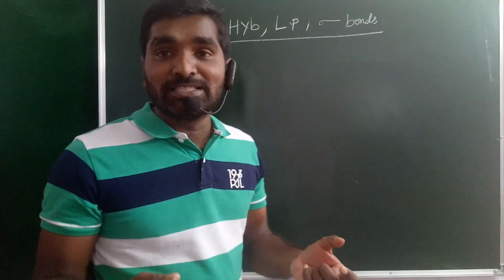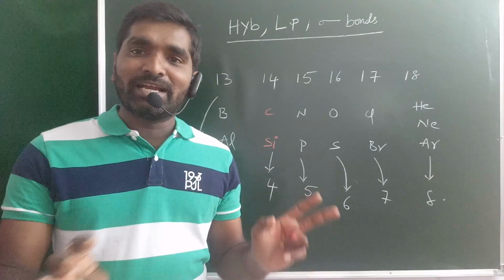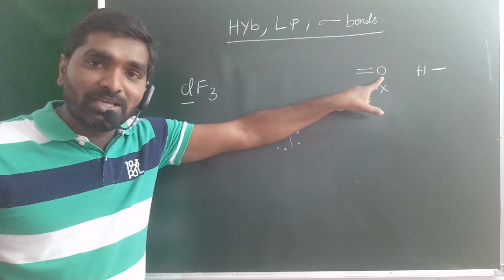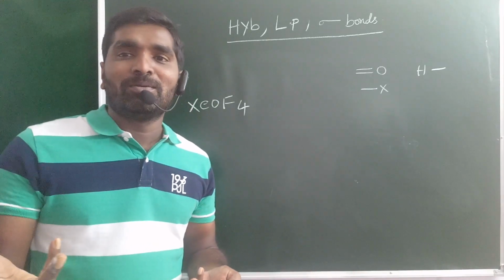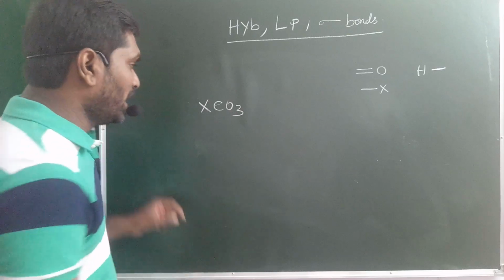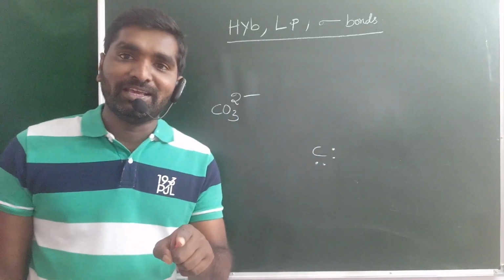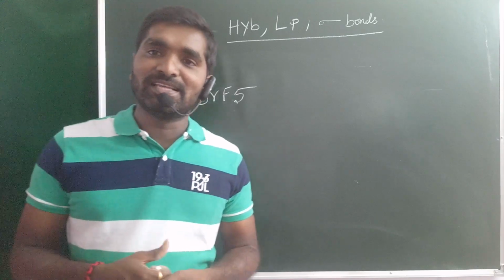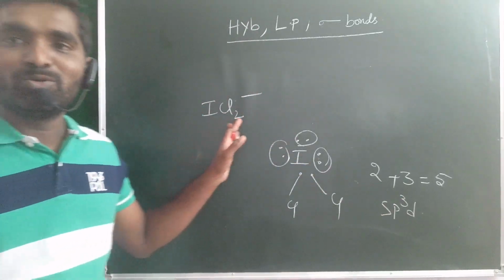HYBRIDIZATION/NO OF SIGMA BONDS/NO OF LONEPAIRS/JEE MAINS/ADVANCED/NEET/CBSE/ IN ENGLISH